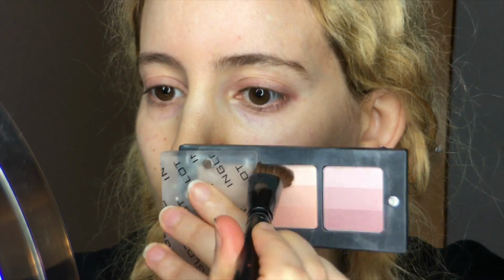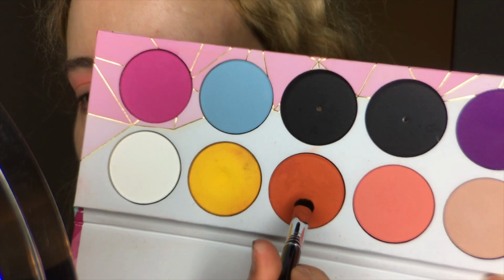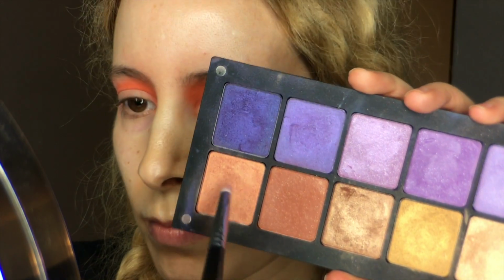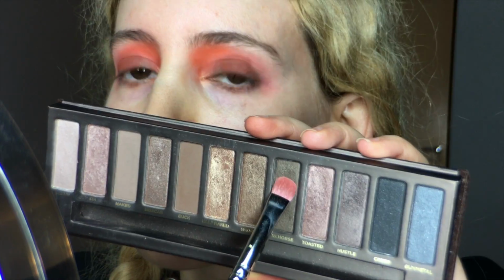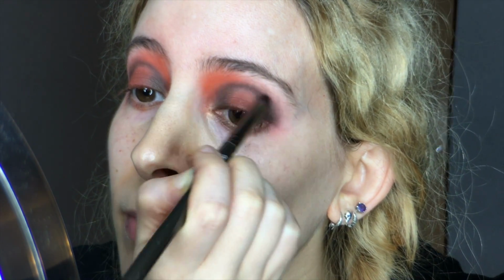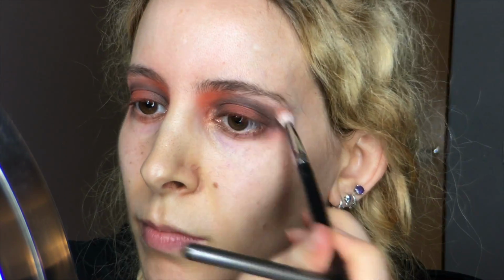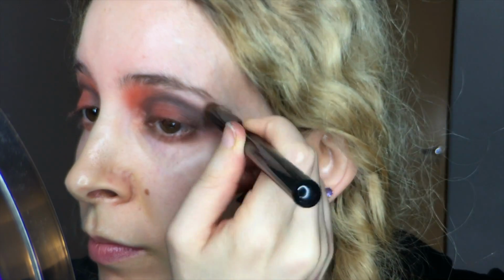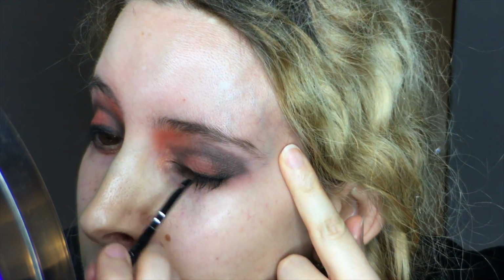GRWM The Village People Gig: Cowboy Makeup Tutorial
Here's my Village People Cowboy Makeup that I wore to the Gig!

Say Hi to me! - Mail stuff

Kew
VIC, 3101
Australia

With a stamp & self addressed envelope you can get some Michty Maxx back at ya!
iTunes Stuff

Check out my hilarious rude crude podcast "9 Minutes of Madness”

Equipment Used

Filming - iPhone SE
Editing - iMovie

Yours Truly,